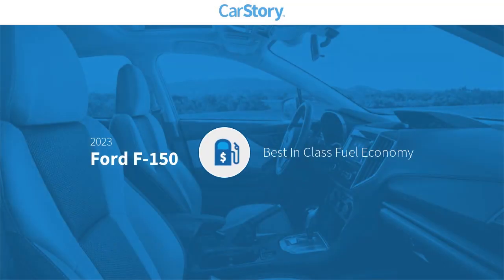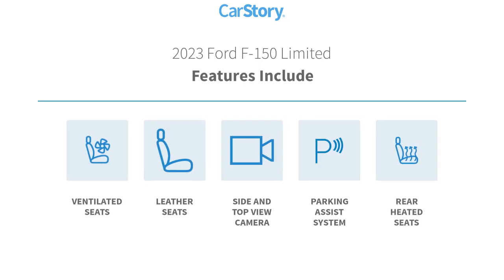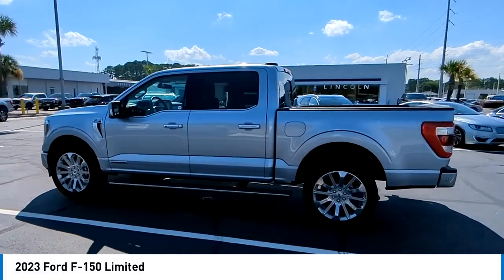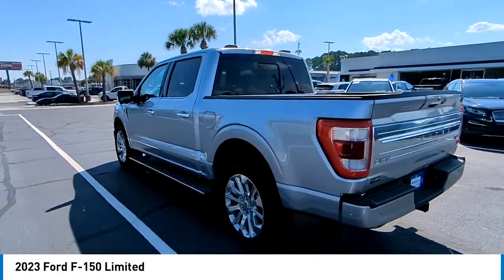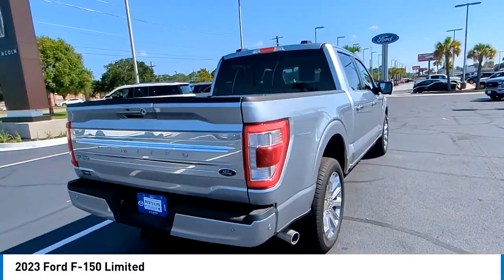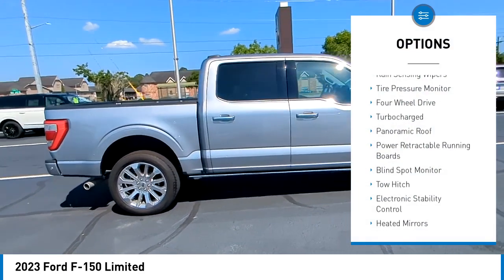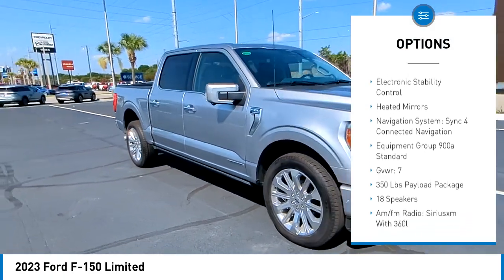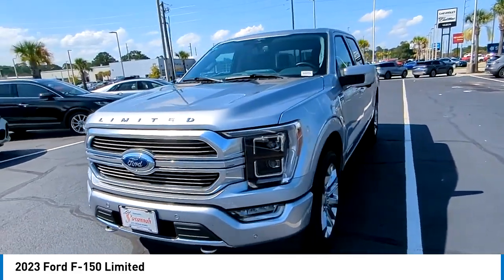2023 Ford F-150 F30246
2023 Ford F-150 Limited

Iconic Silver Metallic 2023 Ford F-150 Limited 4WD 10-Speed Automatic 3.5L PowerBoost Full-Hybrid V6 Wireless Charging Pad, 360-Degree Camera, 3.5L PowerBoost Full-Hybrid V6, 4WD, 18 Speakers, 22 Polished Aluminum Wheels, Active Park Assist 2.0 Removal, AppLink/Apple CarPlay and Android Auto, Auto High-beam Headlights, Auto Tilt-away Steering Wheel, Auto-Dimming Rear-View Mirror, Automatic Temperature Control, Center High-Mounted Stop Lamp CHMSL Camera Removal, Electronic Locking w/3.73 Axle Ratio, Emergency Communication System: SYNC 4 911 Assist, Equipment Group 900A Standard, Front Dual Zone A/C, Front Fog Lights, Fully Automatic Headlights, Garage Door Transmitter, Heated Front Seats, Heated Rear Seats, Memory Seat, Multicontour Seats w/Active Motion Removal, Pedal Memory, Power Moonroof, Radio: B&O Unleashed Sound System by Bang & Olufsen, Rain Sensing Wipers, Rear Window Defroster, Remote Keyless Entry, Reverse/Backup Camera, Speed Control, Steering Wheel Heat Removal, Steering Wheel Memory, Steering Wheel with Audio Controls, Unique Leather Bucket Seats, Ventilated Front Seats. Price does not include tax, tag, title and license. Additional rebates and incentives may be available. Please see dealer for details. Price includes: $1250 - Bonus Customer Cash. Exp. 09/04/2023